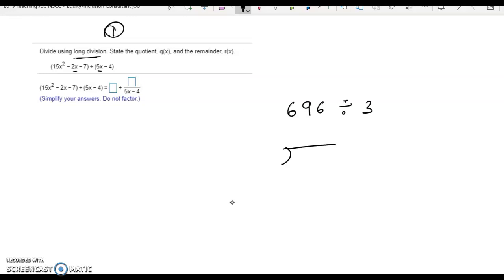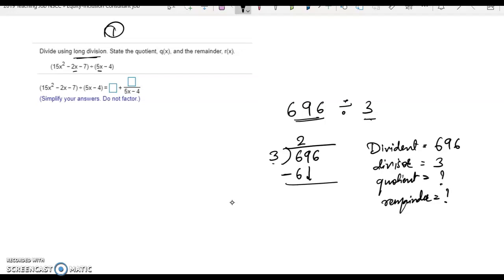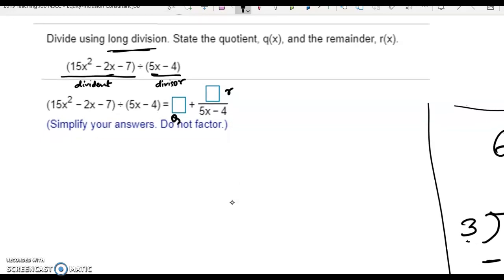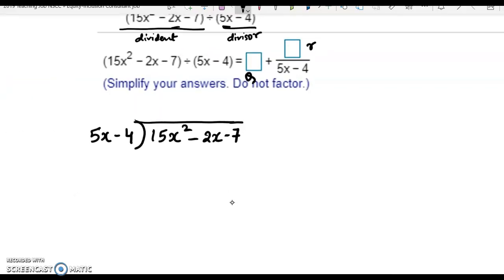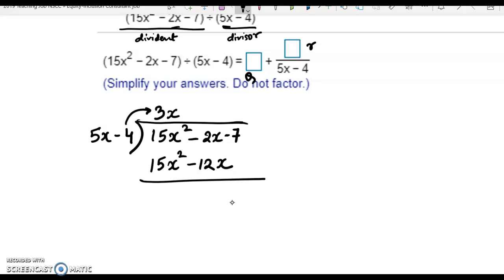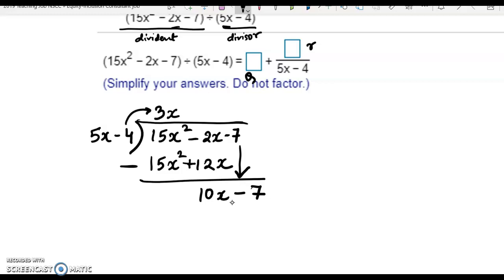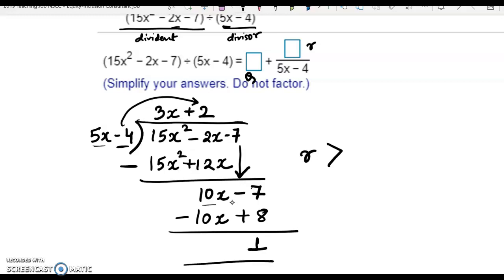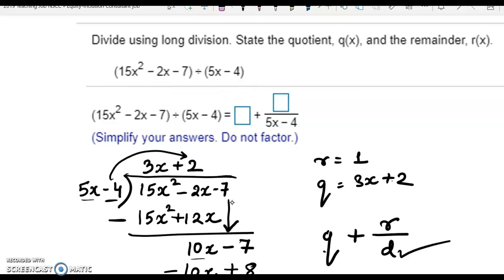Long division method-1